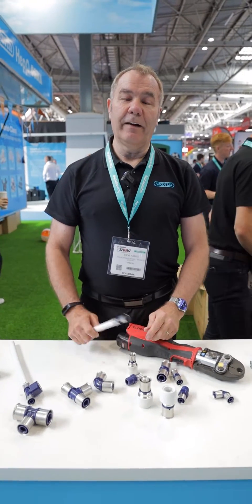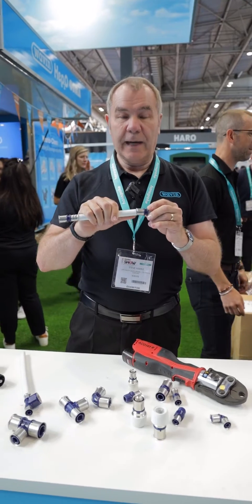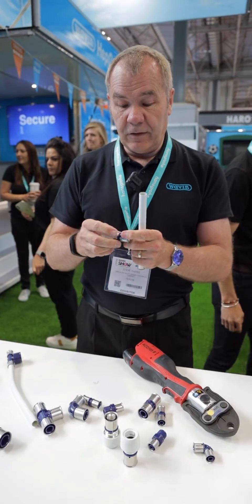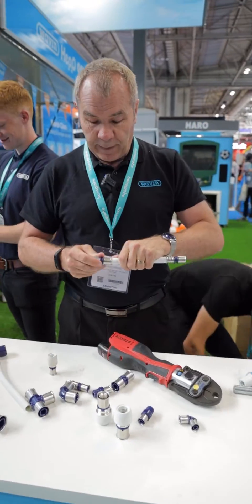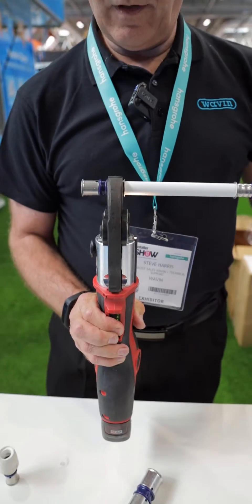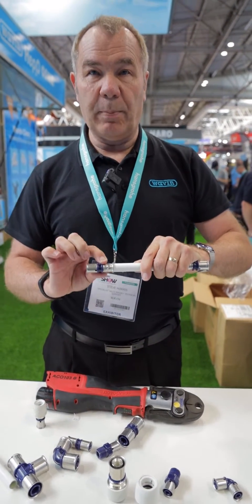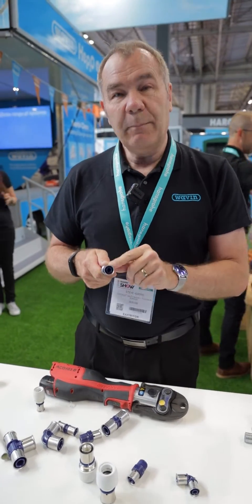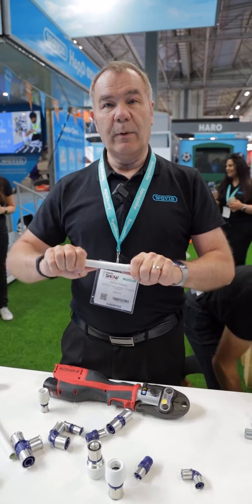NEVER miss a fitting again - Wavin Tigris K1 Press-Fit System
Tigris K1 is a multilayer pipe system designed for potable water and heating applications. It is ideally suited for installation on commercial projects such as educational establishments, apartment blocks and hotels.

The system comprises multilayer composite pipe and high quality polyphenyl sulphone (PPSU) fittings with a fixed stainless steel sleeve, in sizes 16mm, 20mm, 25mm, 32mm, 40mm, 50mm, 63mm and 75mm